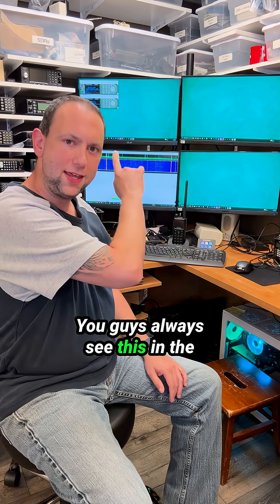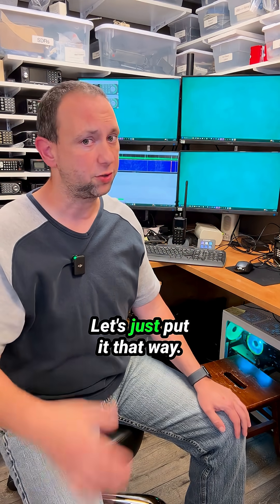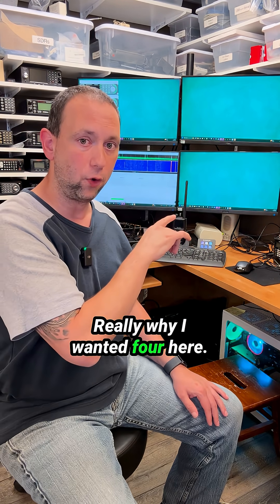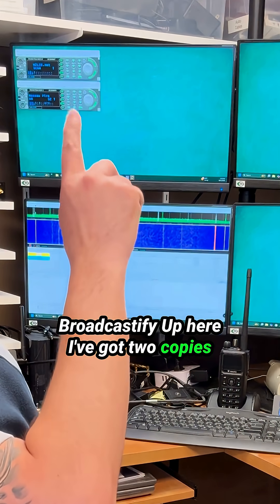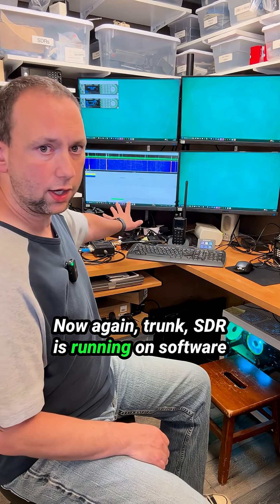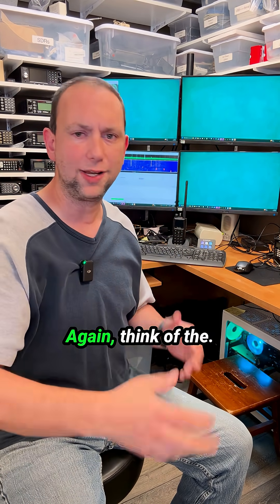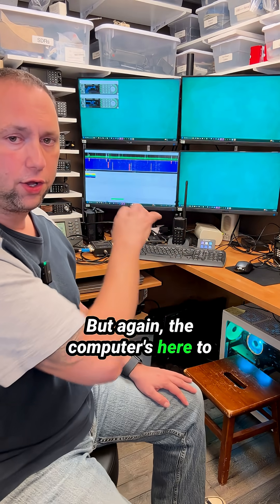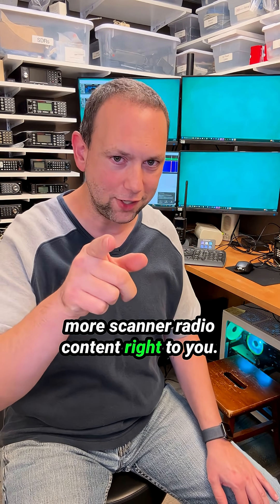Behind the scenes of the computer setup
I want to give you a behind-the-scenes look at my custom-built computer setup
I walk through the hardware choices, my multi-monitor arrangement, and how I pieced everything together—even as a self-proclaimed non-expert in PC building!

This PC was designed to use software defined radios (SDRs) and multiple scanners to monitor trunked radio systems, feed live audio to my website, and keep tabs on local frequencies.

Stick around for more deep dives into programming, software tips, and all things scanner radio.

Got questions or want to see something specific? Drop a comment and don’t forget to follow for more tech and radio content!